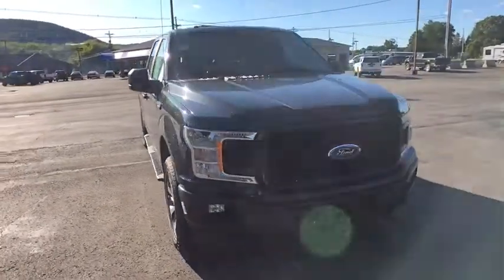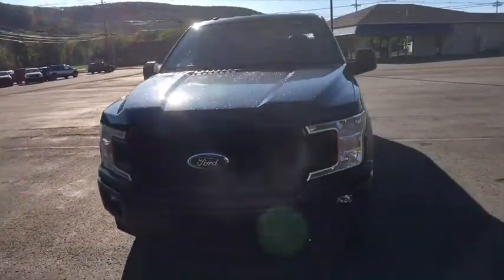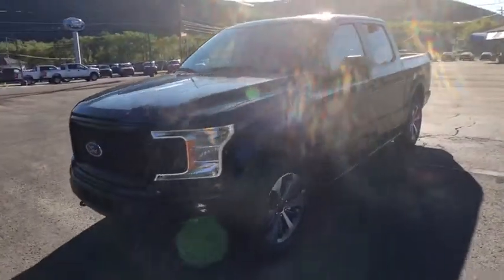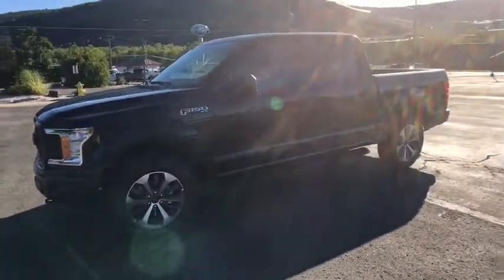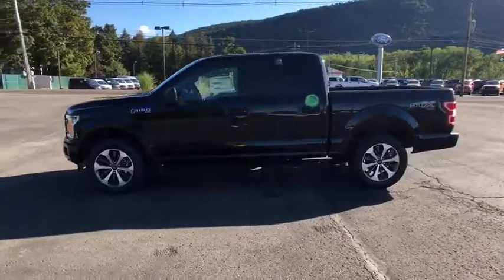2019 Ford F-150 Sayre, Towanda, Owego, Elmira, Tunkhannock, PA FT3580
Black New 2019 Ford F-150 available in Sayre, Pennsylvania at Williams Ford Sayre. Servicing the Towanda, Owego, Elmira, Tunkhannock, PA area.

This 2019 Ford F-150 XL in Black features: EcoBoost 2.7L V6 GTDi DOHC 24V Twin Turbocharged 4WD 10-Speed ABS brakes, Compass, Electronic Stability Control, Low tire pressure warning, Traction control.See the rest of our inventory at: WILLIAMSFORDPA.COM.